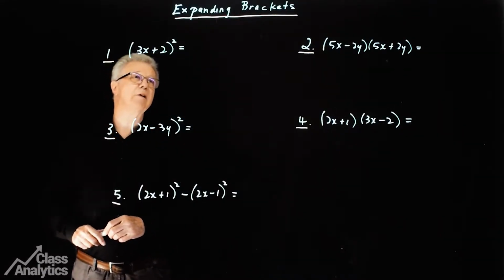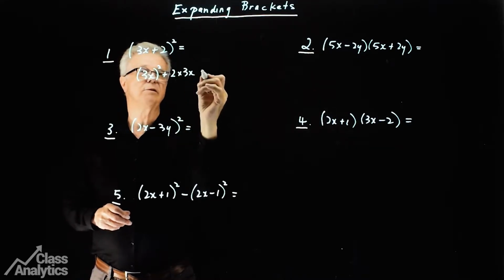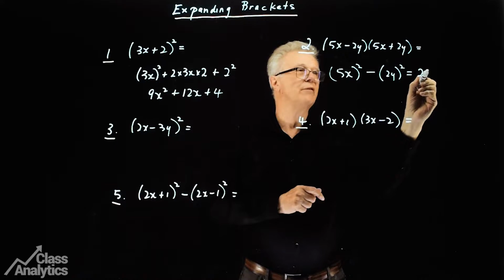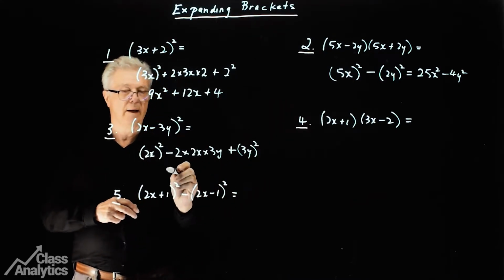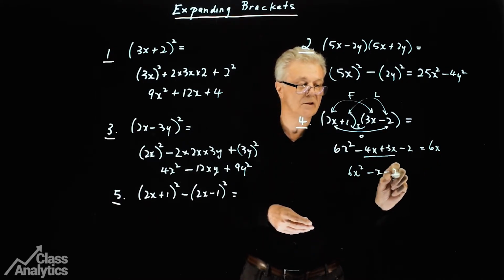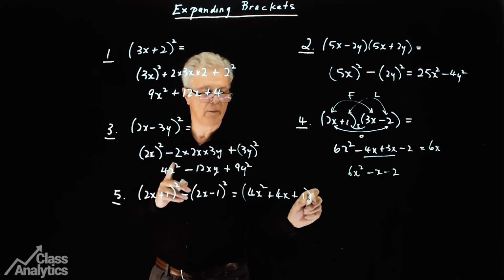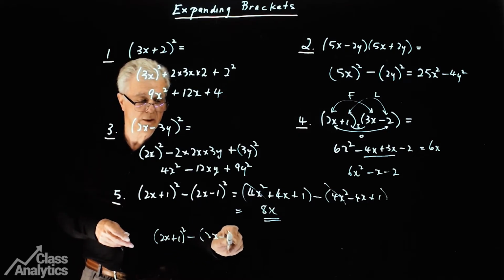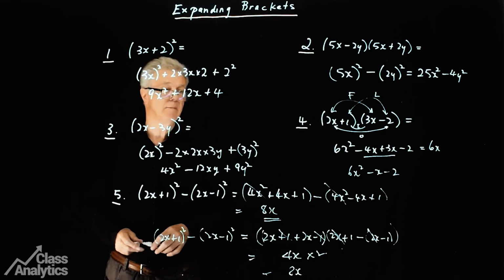Expanding Bracket (by Class Mathematics)